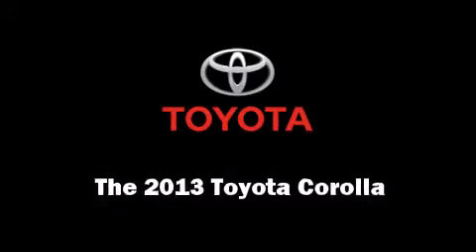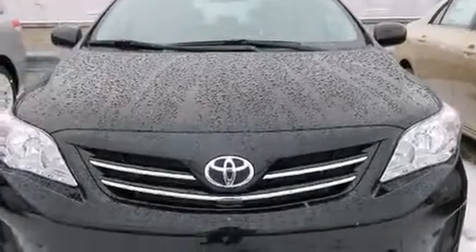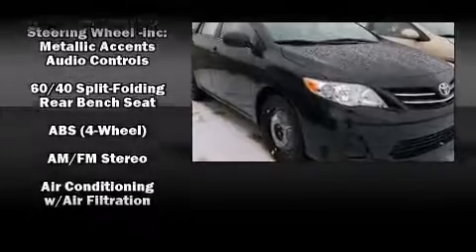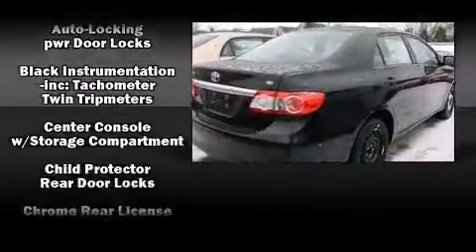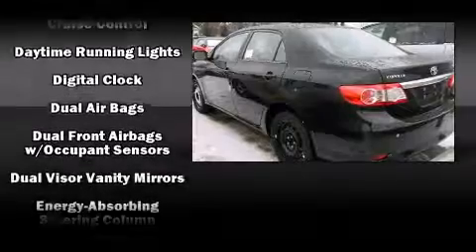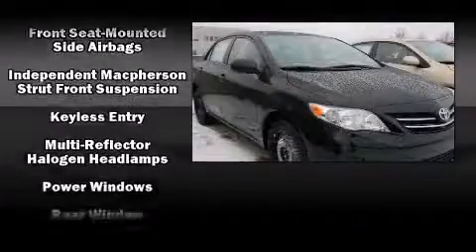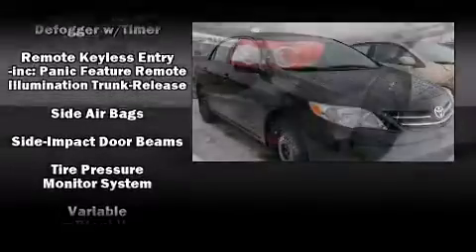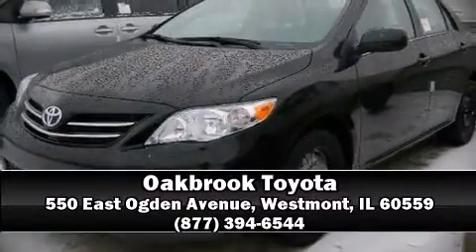2013 Toyota Corolla LE in Westmont, IL 60559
Oakbrook Toyota
550 East Ogden Avenue

Step into the 2013 Toyota Corolla. This 4 door, 5 passenger sedan stands out among competitors in its class! It features an automatic transmission, front-wheel drive, and a 1.8 liter 4 cylinder engine. Toyota prioritized fit and finish as evidenced by: 1-touch window functionality, air conditioning, tilt and telescoping steering wheel, power door mirrors, power windows, remote keyless entry, and much more. With side curtain airbags supplementing the rest of the safety network, you can be assured that you and your passengers will experience top-tier protection. Our aim is to provide our customers with the best prices and service at all times. Please don't hesitate to give us a call.